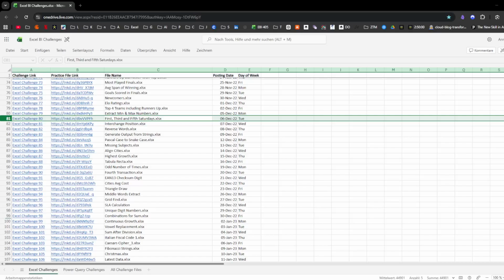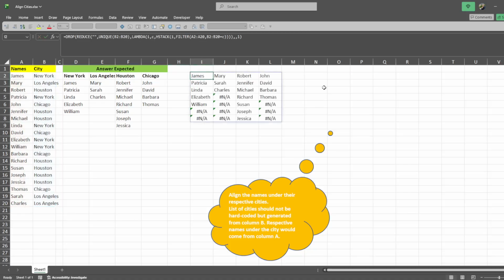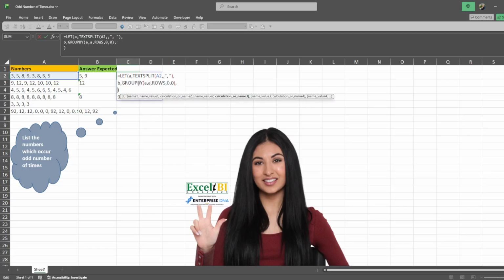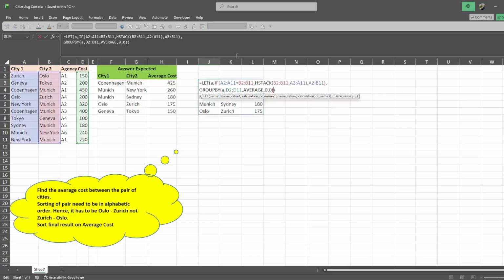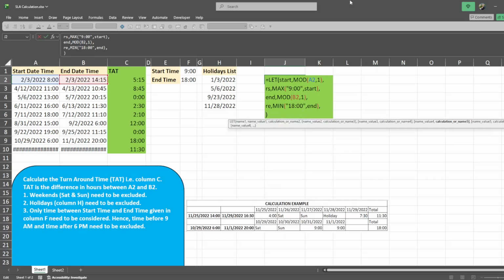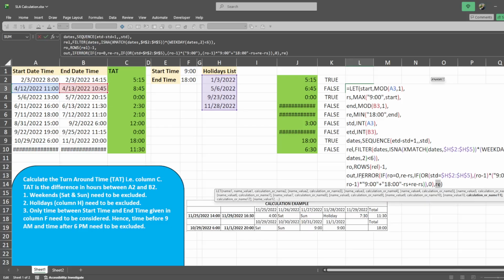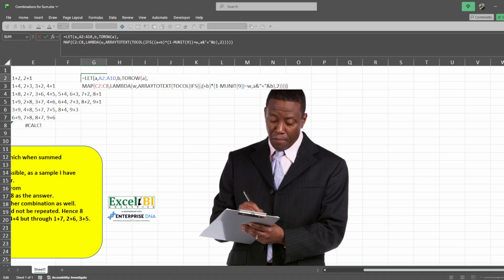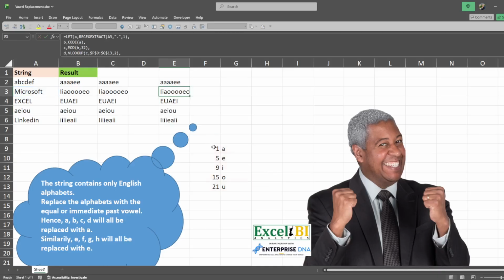Microsoft Excel Practice Session 5 - Excel BI Challenges 81 - 100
Continuing with the next Excel BI Challenges, 81 to 100.